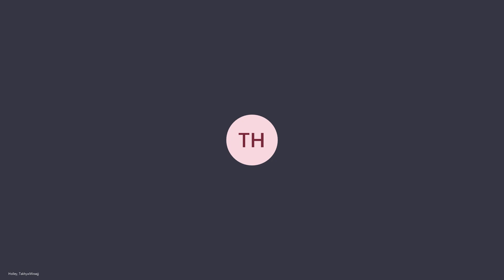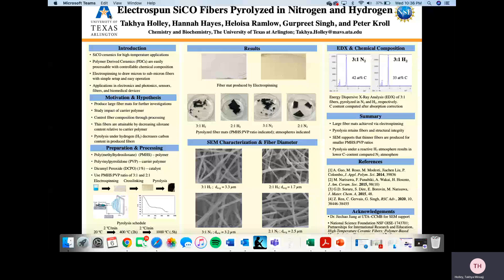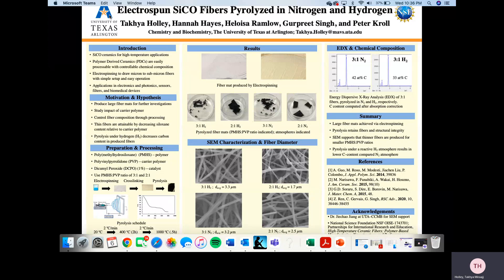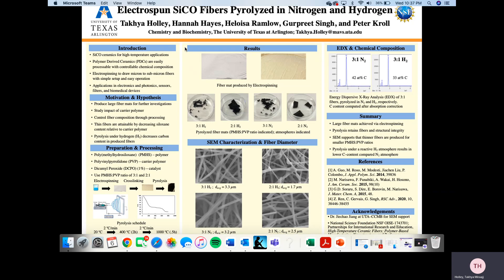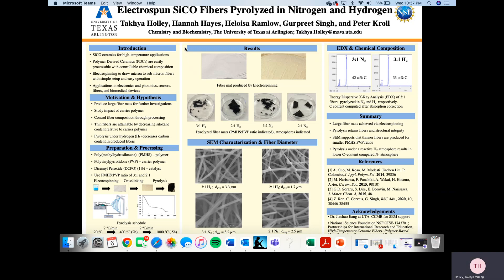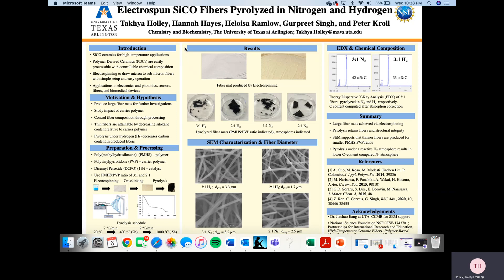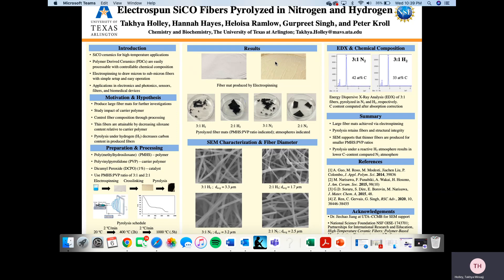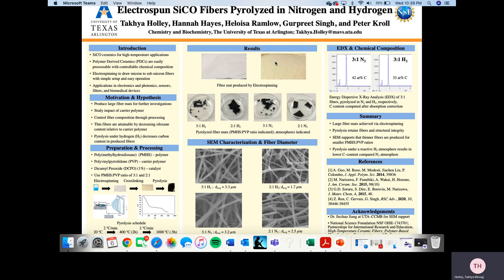Discover 2022 - U70 - Takhya Holley (Chemistry)